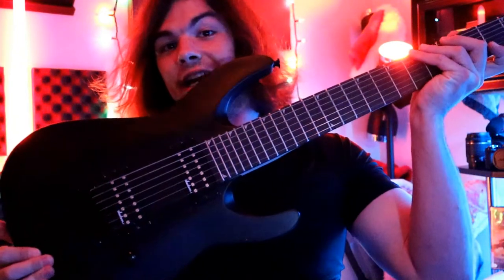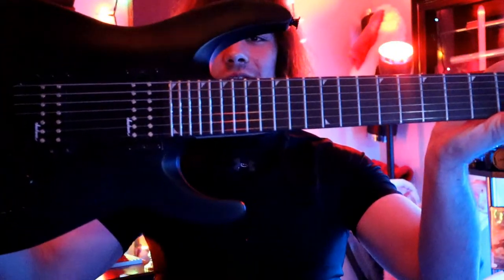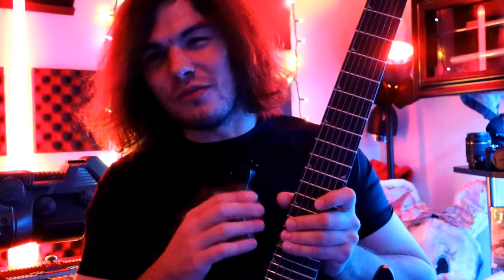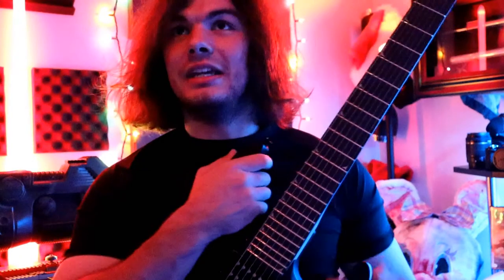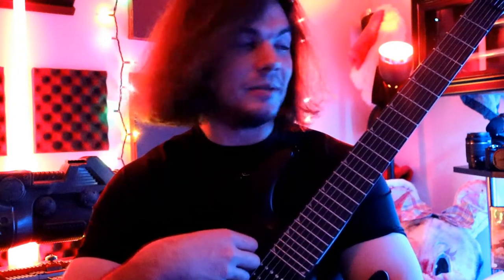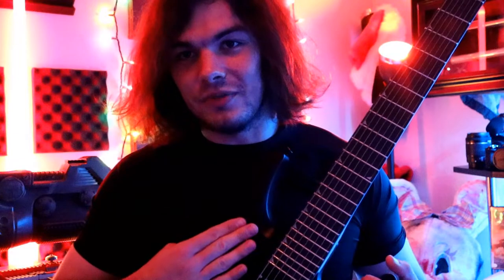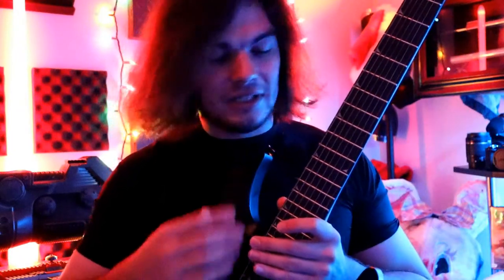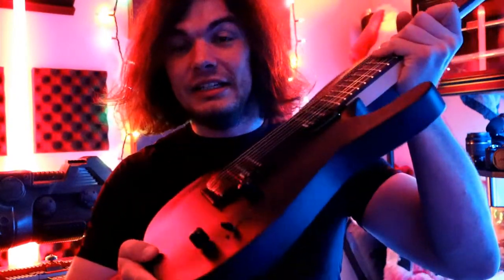Revealing My Brand New Jackson Dinky 7-String!!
Give a warm welcome to the newest member Jacky! He will be bring hell with him on the next album of Skizzers as well as more experimental music tracks in the future!

Checkout Out Anthony who also has a Jackson!